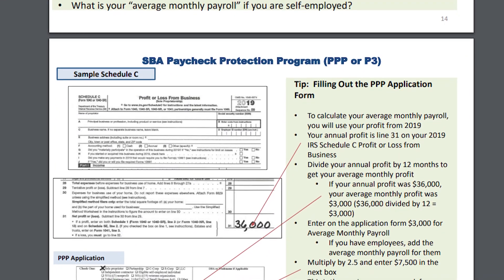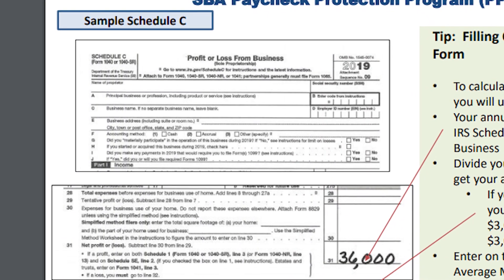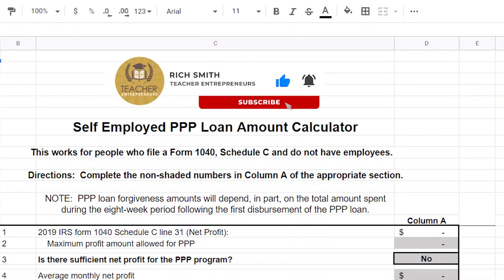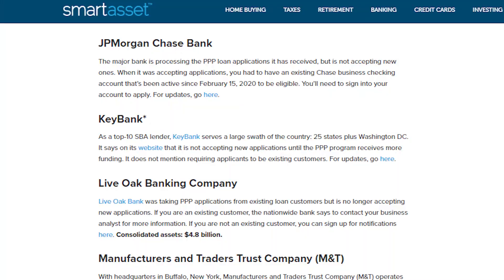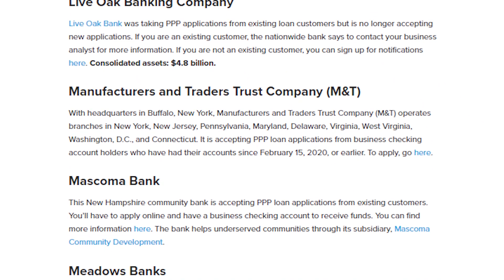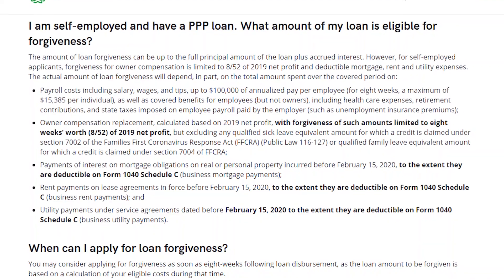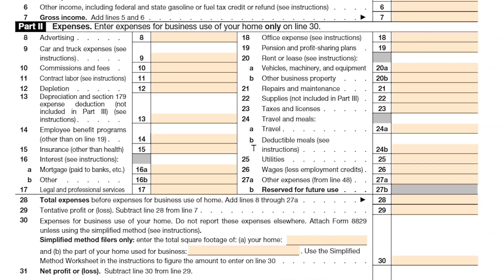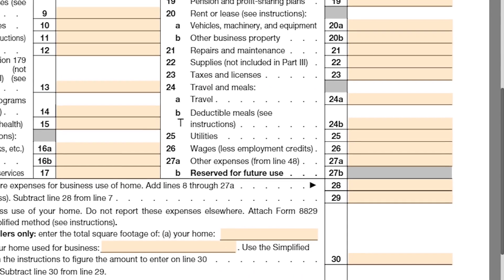Forgivable Loan for Self Employed | How to Pay Yourself PPP Money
Here's how to get a forgivable loan, if you’re self employed, through the Paycheck Protection Program - also known as the PPP.  Enjoy!

I am a teacher and entrepreneur stuck at home ... so I started a YouTube channel - to help everyone else stuck at home.

So here are the sites and resources to help with your PPP loan:
1) Self Employed PPP Loan Amount Calculator (sign up to access a copy of the spreadsheet)

Finally, keep in mind that you must apply for loan forgiveness eight weeks after the money is deposited into your account.  It's a good idea to create a new bank account using the links above to keep your financial records clean when applying for PPP loan forgiveness.

✅ CREDIT SESAME Check your credit score for free NO Credit Card required

💲 YOTTA SAVINGS Get 100 tickets when you sign up with code RICH123

💰 SoFi BANK BONUS $25 FREE when you open a no fee account & deposit $10

This video may contain links through which we are compensated when you click on or are approved for offers. The information in this video was not provided by any of the companies mentioned, and has not been reviewed, approved, or otherwise endorsed by any of these entities. I am not a financial advisor. It is imperative you conduct your own research. I am sharing my opinion only.